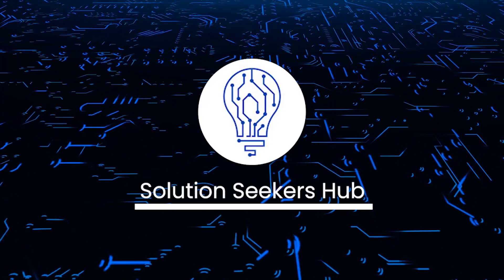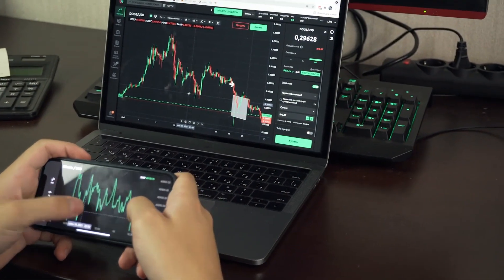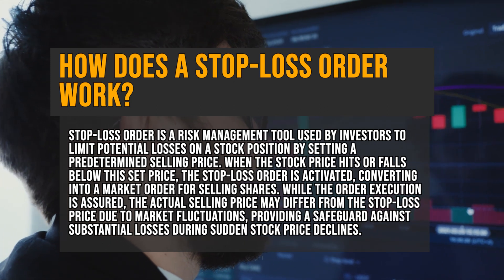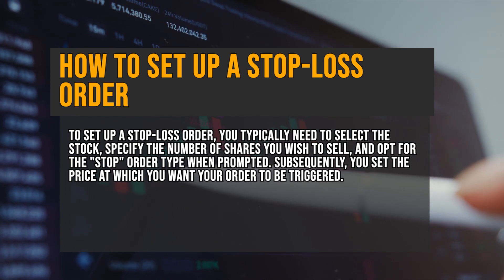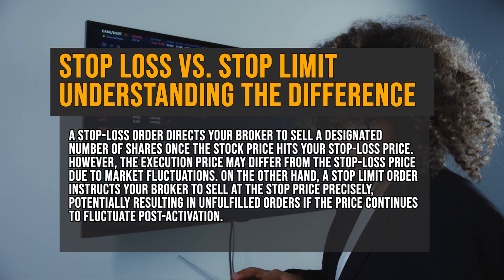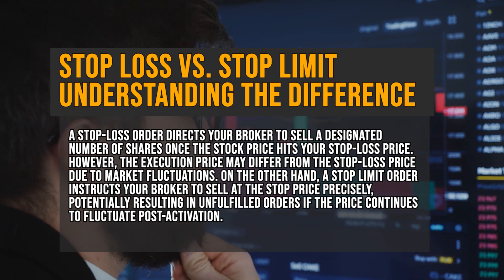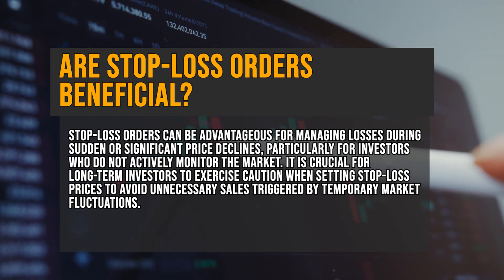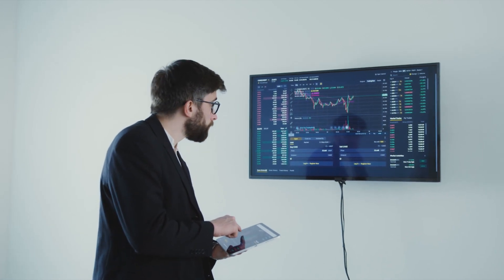How To Put A Stop Loss On Charles Schwab? (Step-By-Step Tutorial)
In this tutorial, we'll walk you through the process of setting up a stop loss order on Charles Schwab's trading platform. With clear, step-by-step instructions, you'll learn how to navigate the interface and effectively implement a stop loss strategy to manage risk in your investments. Whether you're new to trading or looking to refine your risk management approach, this video will provide you with the knowledge and confidence to utilize stop loss orders on Charles Schwab.